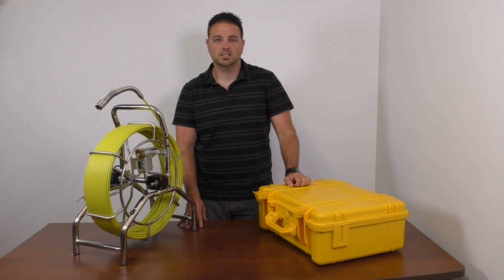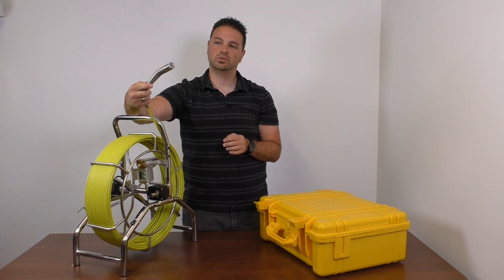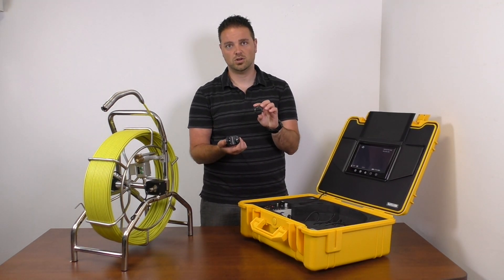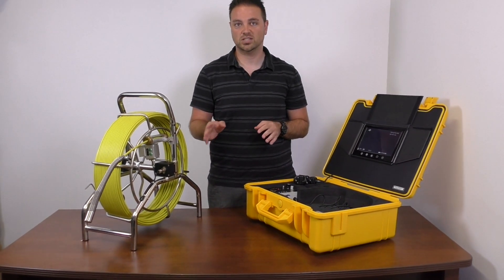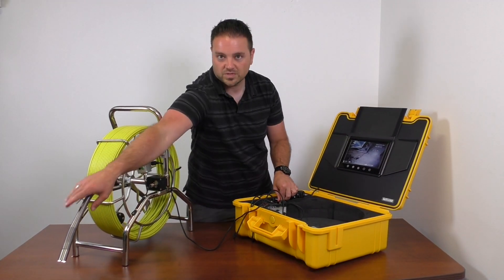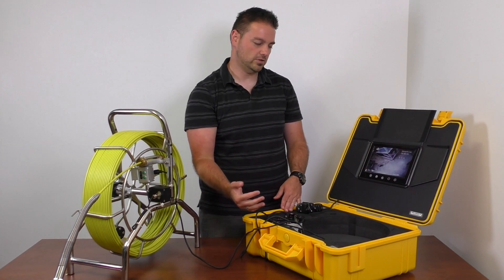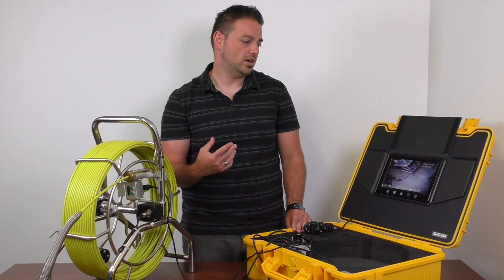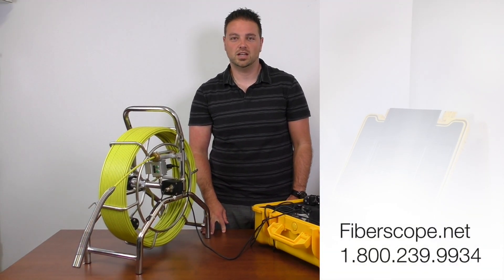Pipe Inspection Camera VIPER ADV review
) specially designed to inspect sewer lines, wastewater system, ducts, channels, etc.
The inspection camera features Ø 23mm (1.0”) Camera Head
with color CCD sensor, built-in 512Hz sonde, extra-long spring for better maneuverability, and imaging HUB with 9” TFT LCD display with an ability to capture image (JPEG )/Video (AVI) files.